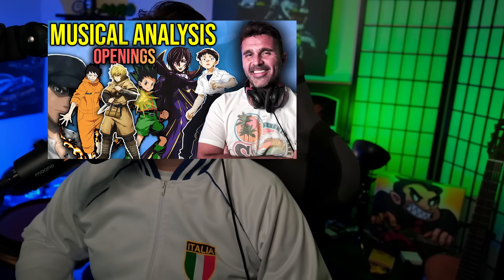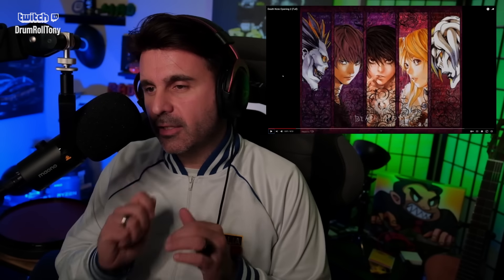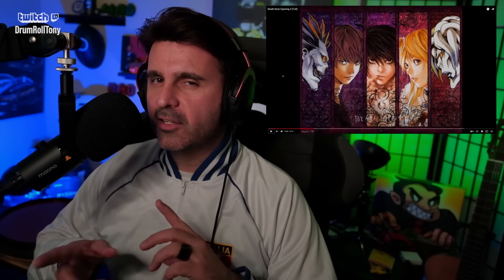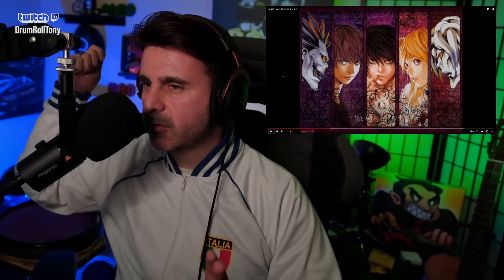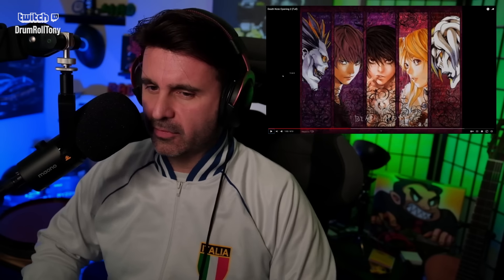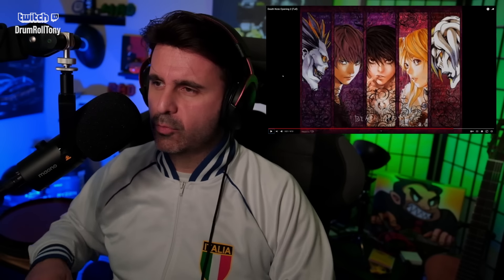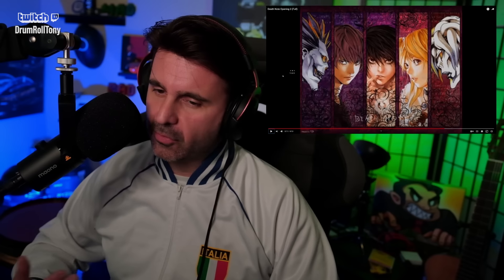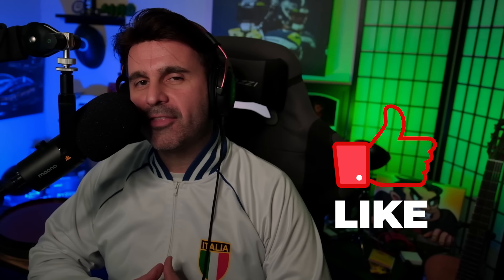MUSIC DIRECTOR REACTS | Death Note Opening 2 (Full)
This band hits so hard LOL!  Loved this one